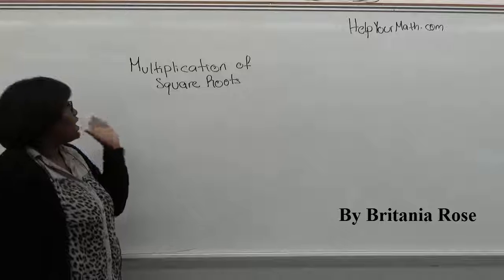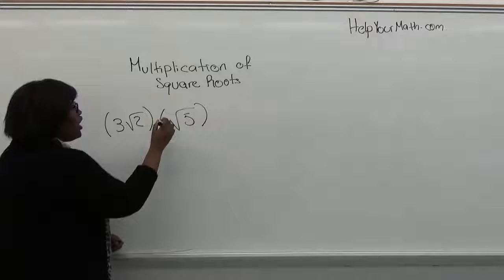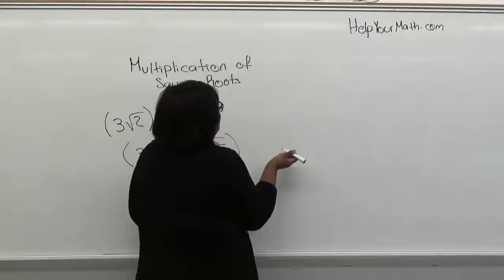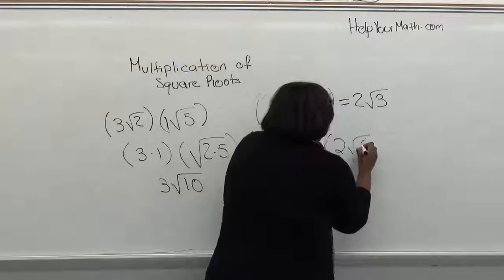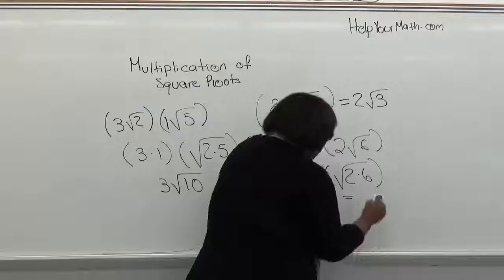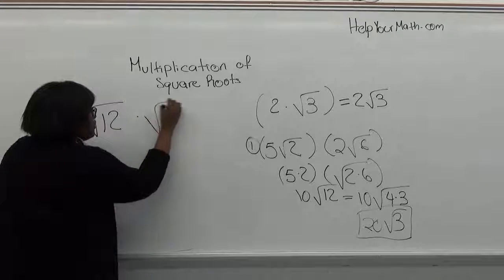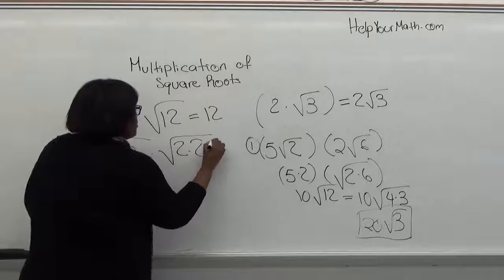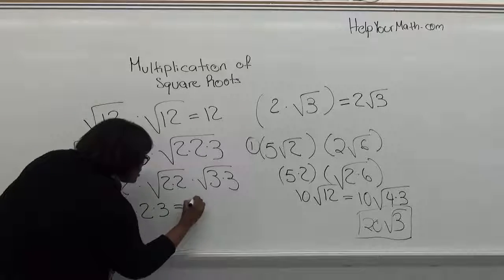Elementary Algebra - Square Root Multiplication Part I